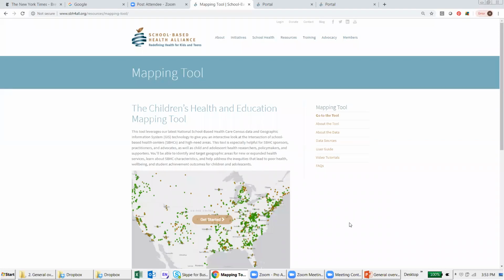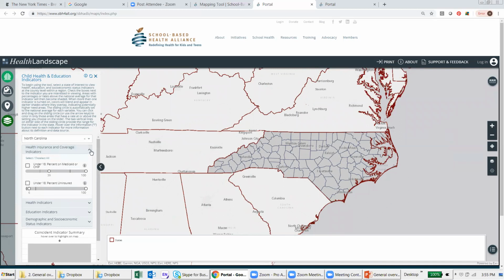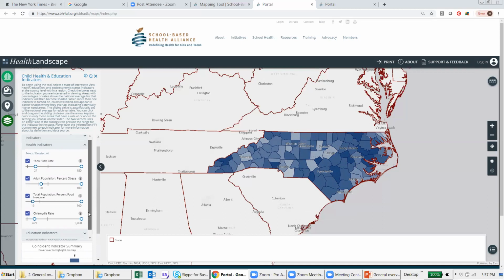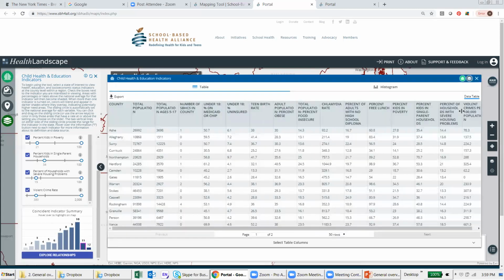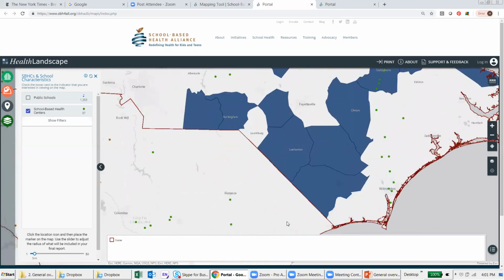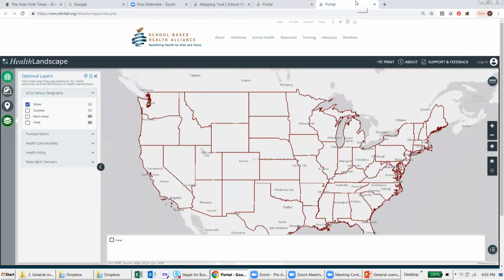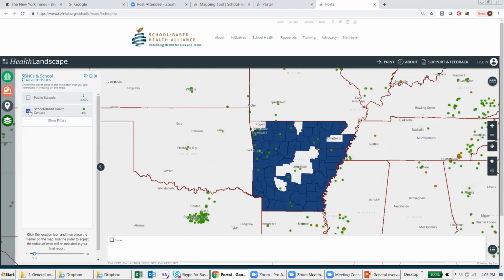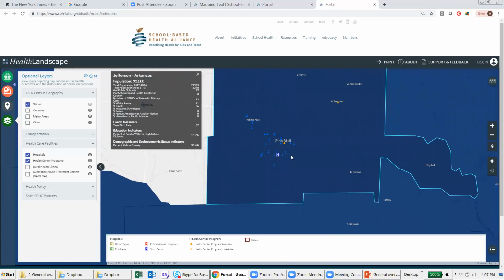Two Use Cases: Learn How to Use the Tool